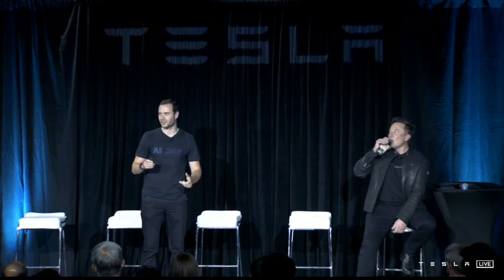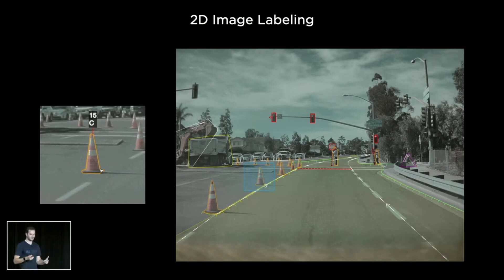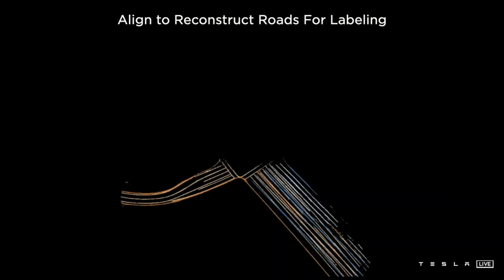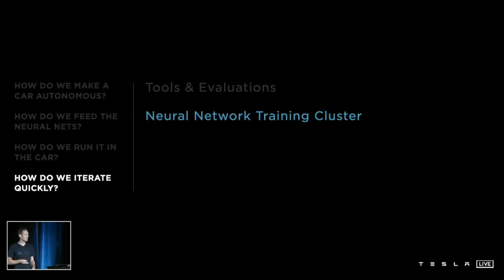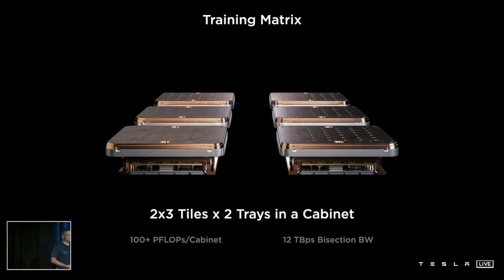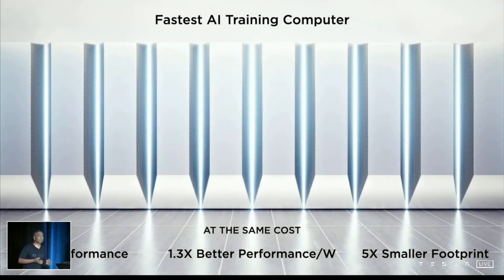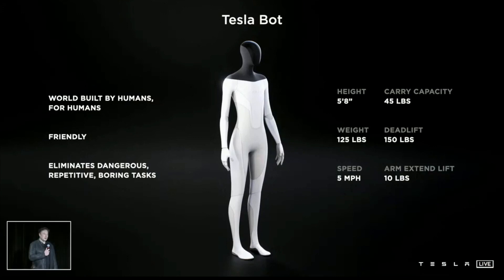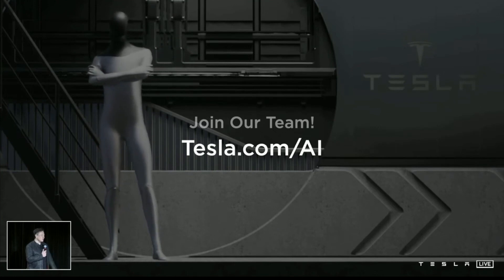Tesla AI Day Highlights (12 Minutes) / Elon Musk Reveals Tesla Bot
Summary of Tesla’s AI Day, Elon Musk reveals Tesla Bot & talks about Tesla supercomputer DOJO, Full Self-Driving. 3 hours condensed into 12 minutes!